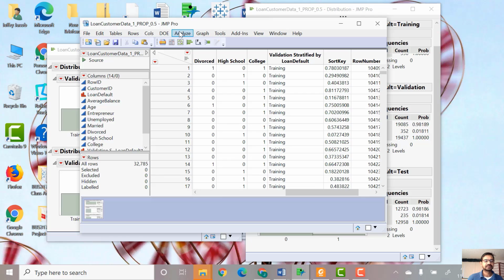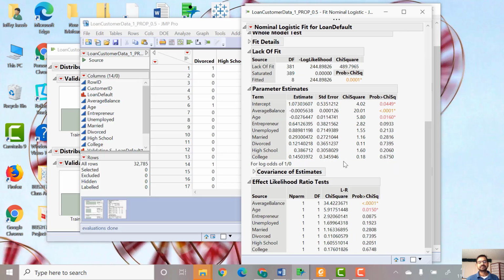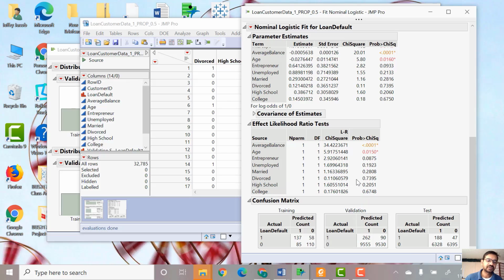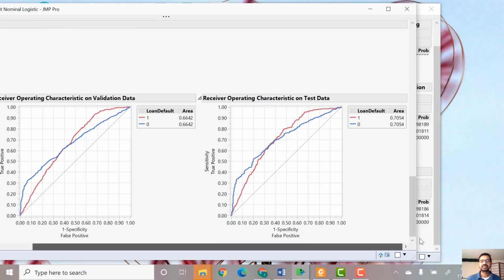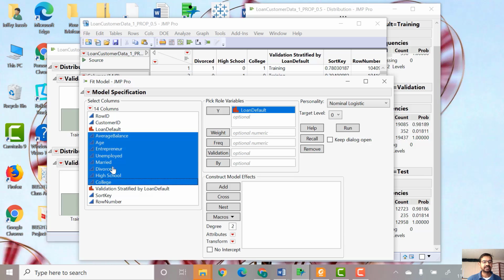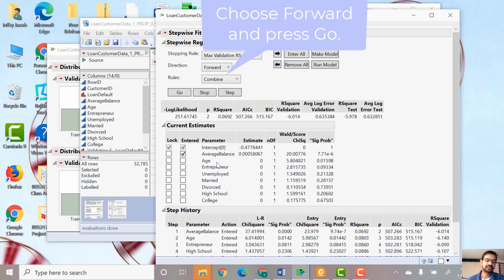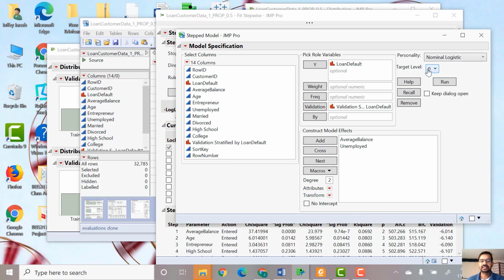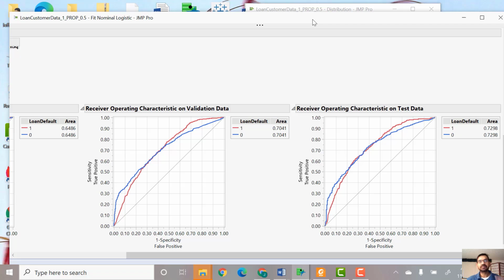Stepwise Logistic Regression in JMP